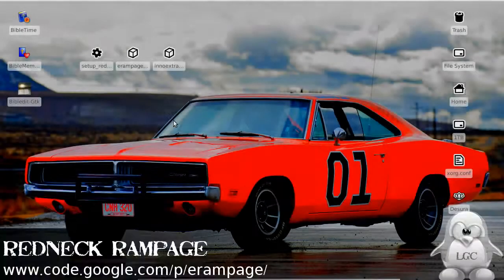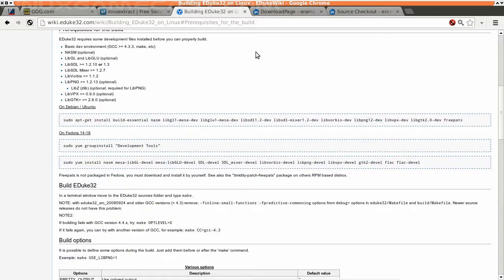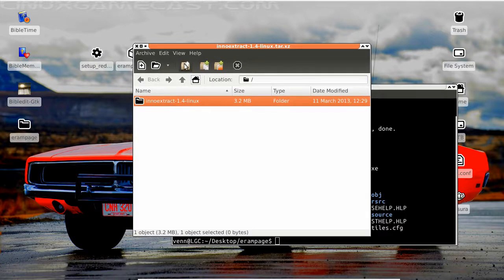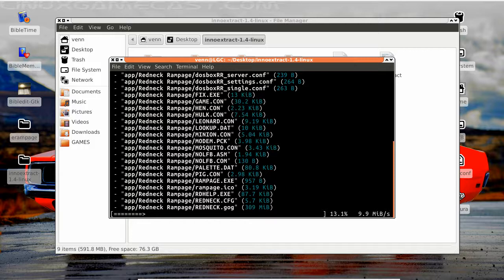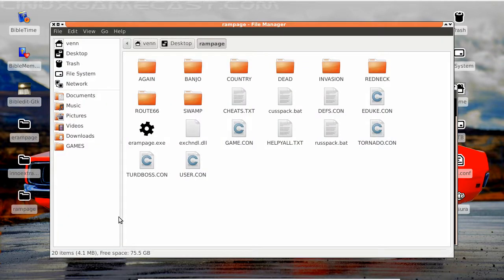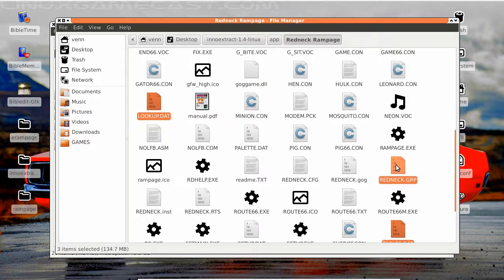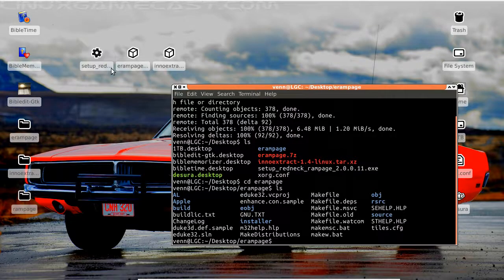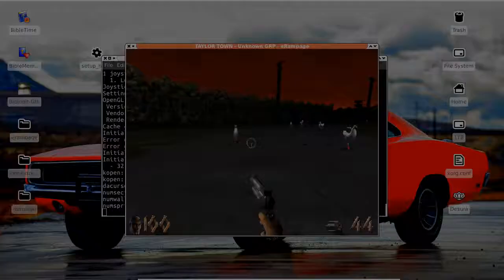L.G.C. |How-To| — Redneck Rampage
Time for another L.G.C. quick and dirty how-to. This time we install erampage.

Grab a the data files from GOG.com

Extract them with innoextract

Setup the proper build environment

Download This package that contains Windows binaries, as well as some resources needed for the game.

Clone the git
Create a folder named ~/.erampage

Extract the erampage.7z file into it: cd ~/.erampage; 7z x erampage.7z

Copy TABLES.DAT, LOOKUP.DAT, REDNECK.GRP from Redneck disk into ~/.erampage

Rename them to be lowercase